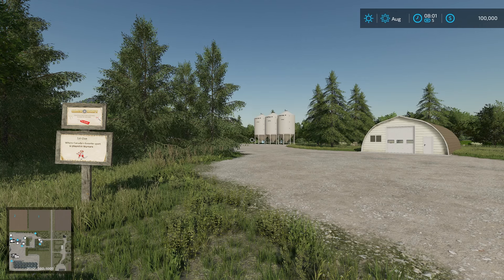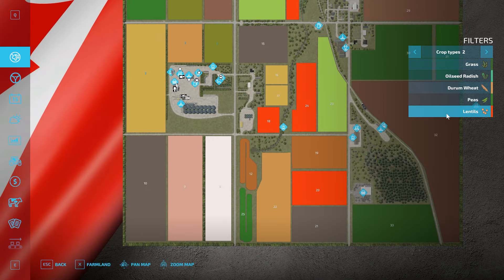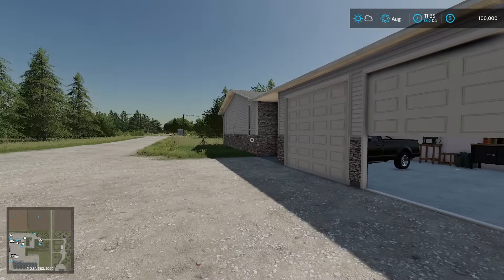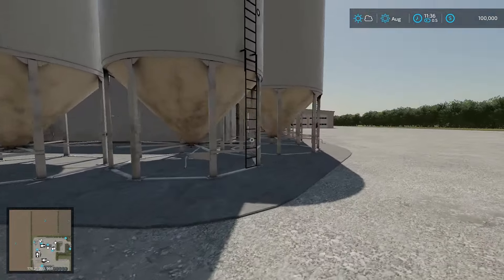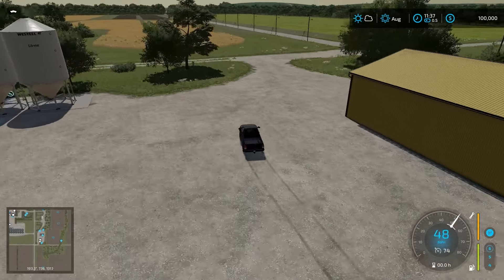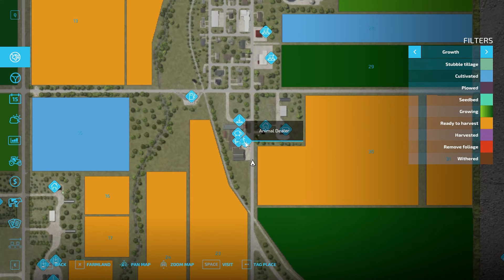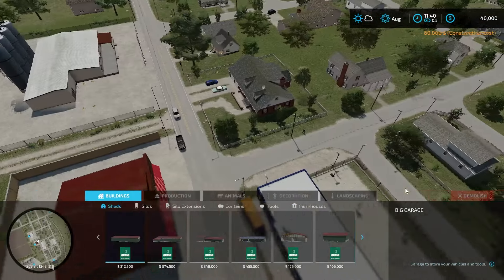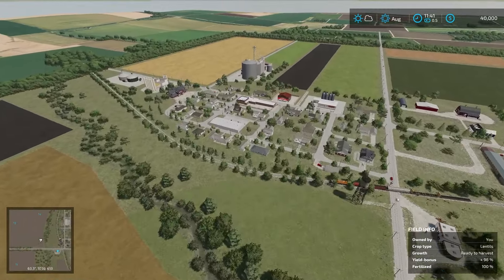WYMARK, CA - Map Tour - Farming Simulator 22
This is a map tour of a new mod map called Wymark, CA.